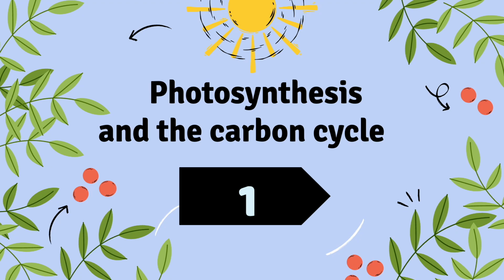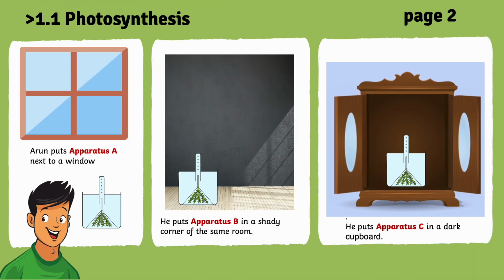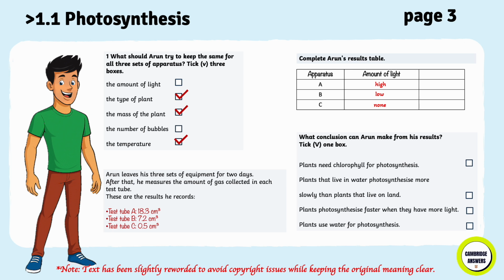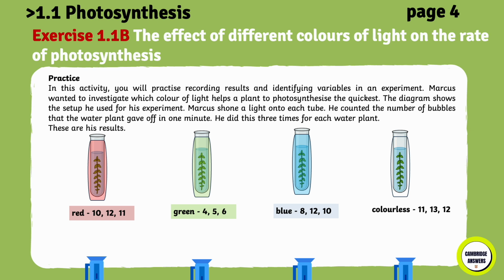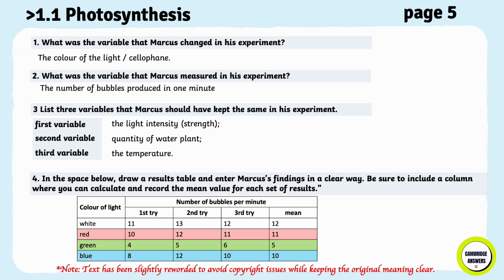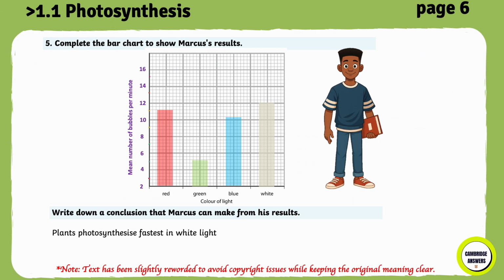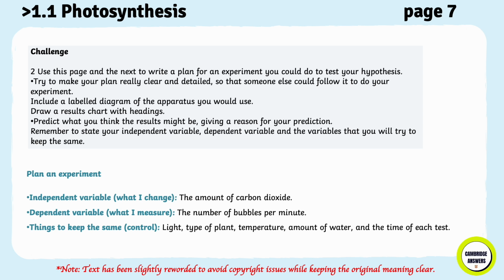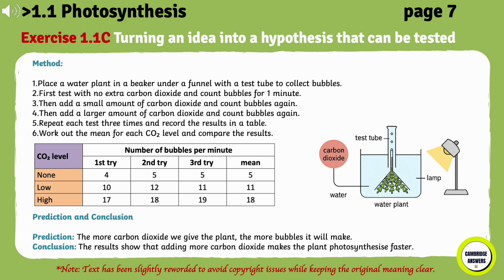Cambridge Lower Secondary Science Book 9- Chapter 1- Photosynthesis and the carbon cycle-Ex 1.1